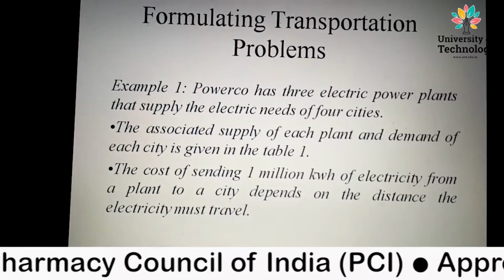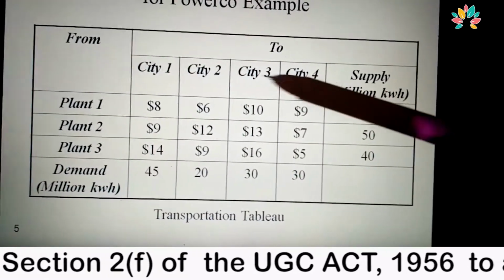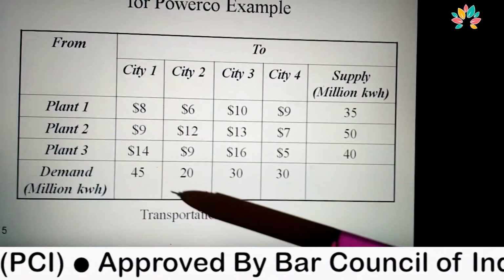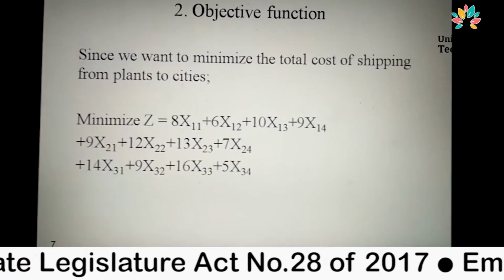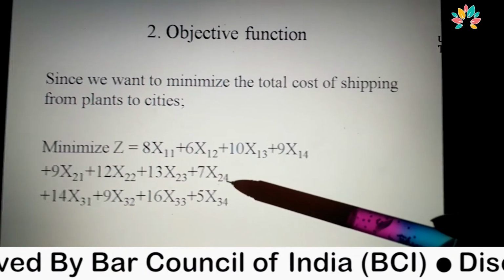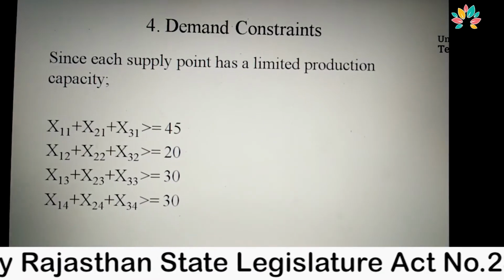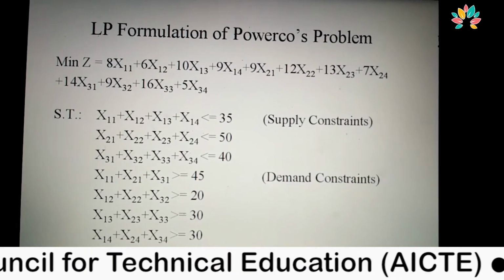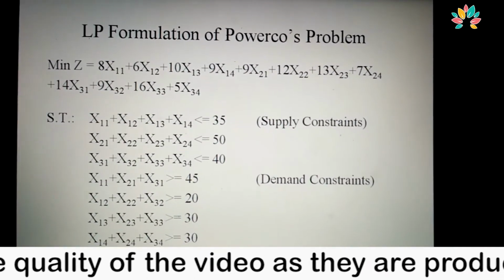TRANSPORTATION AND ASSIGNMENT | Online Education | Free Education for All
The Video Lecture on  "TRANSPORTATION AND ASSIGNMENT "
(Operational Research | Management Studies ) is delivered by Dr. Reema Singh  - Academic Staff of Deepshikha Kala Sansthan.